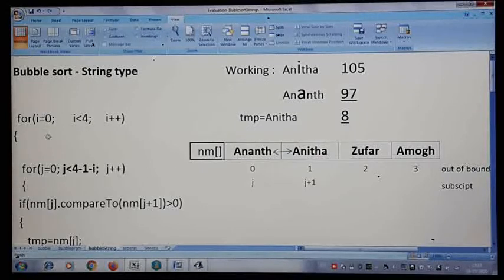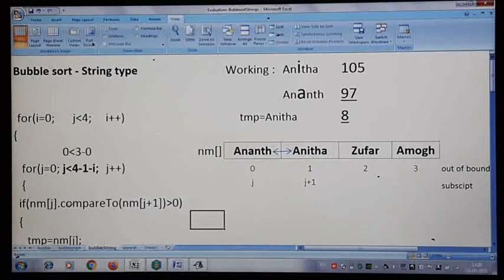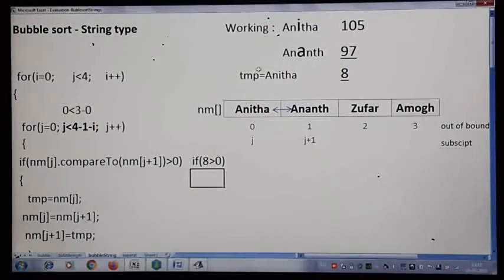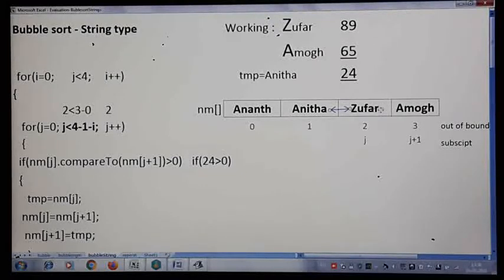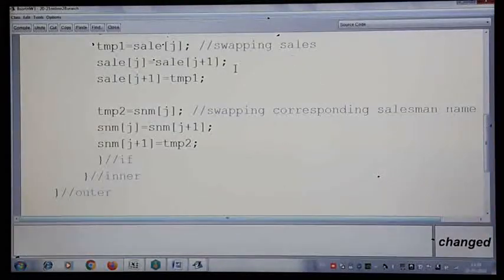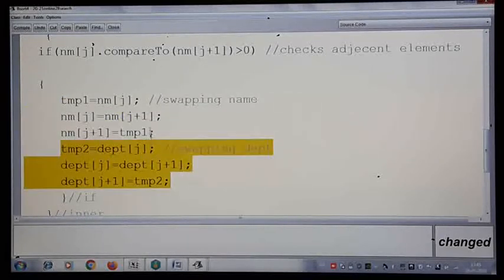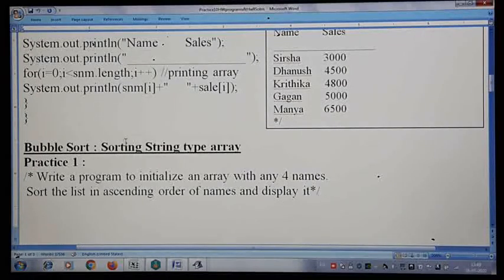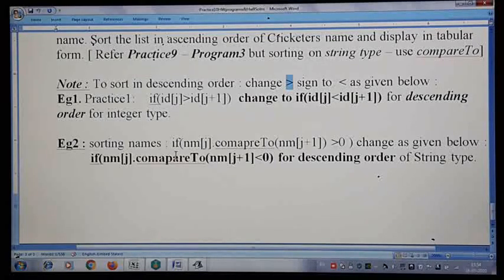COMPUTER-X- ARRAYS-11(26-MAY-2020)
COMPUTER APPLICATIONS - X
ARRAYS
BUBBLE SORT - ON STRINGS
BUBBLE SORT ON STRING TYPE DATA
ASSIGNMENT     :
A PDF FILE WITH FOLLOWING DETAILS:
- SOLUTIONS FOR PRACTICE9 QUESTIONS
- TWO  PROGRAMS ON BUBBLE SORT
- THREE  HOME WORK PROGRAMS